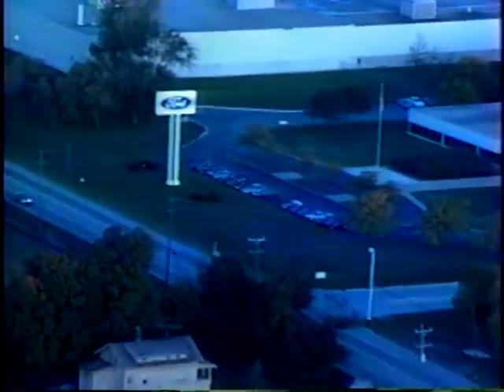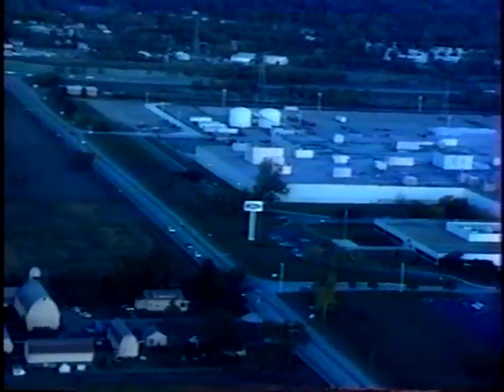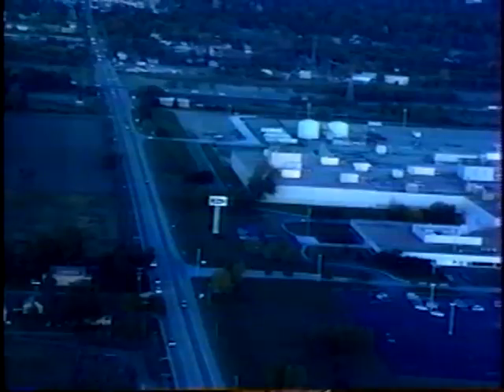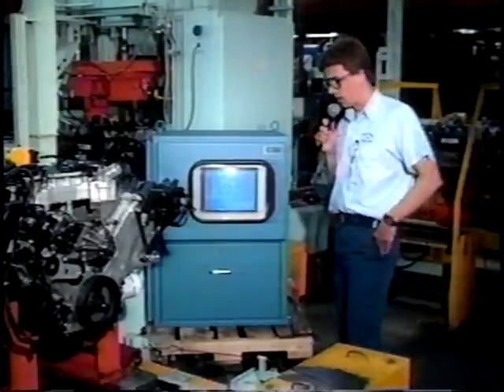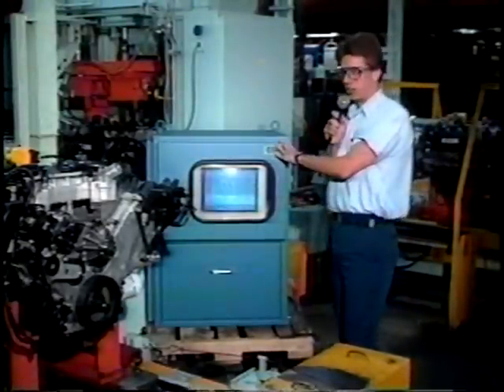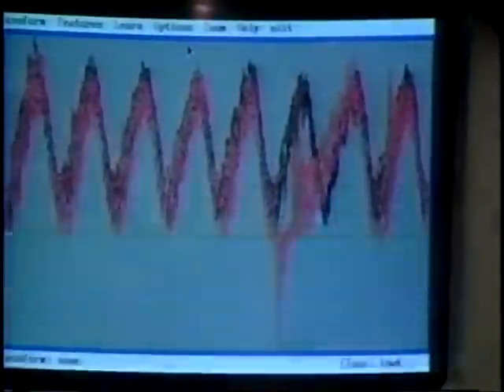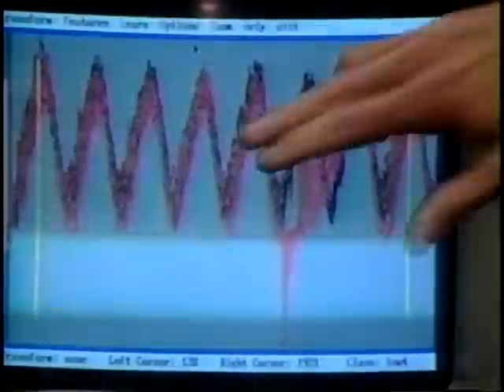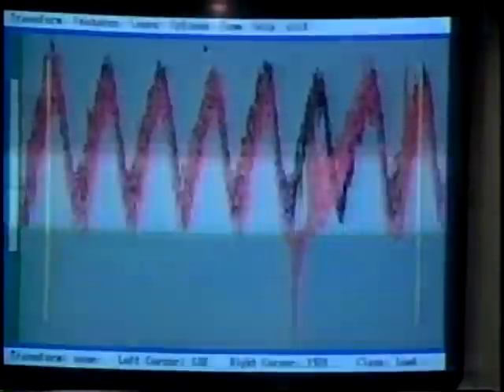Ford Romeo Engine Plant Promo (with John Stoskopf) - Producer: Kim Bryant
A great UAW-Ford collaboration from a by-gone era we'd do well not to forget.  Taped in the September-October period of 1993, this was known as the "State of the Plant & Recognition" promotional video for the workers at the Ford Motor Company Romeo Engine Plant, Romeo, Michigan which was known for building Ford tractors.  This video  was specifically made to get Ford employees excited about the future producing engines.

Producer:  Kim Bryant
Director:    Dick Borowski
Narration:  John Stoskopf
Editor:      Tom Gawenda

I am posting this for historical reasons.

For more information about this part of my life you can select